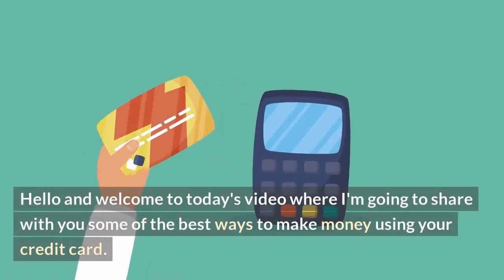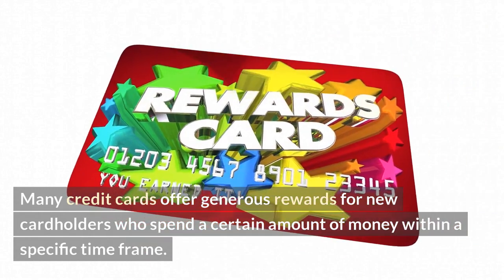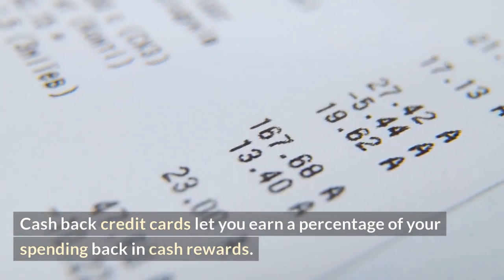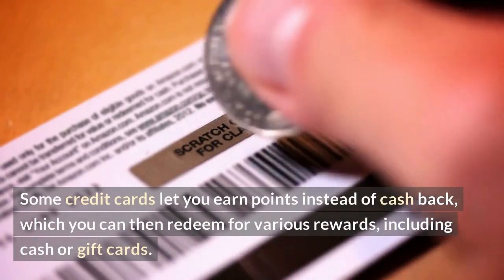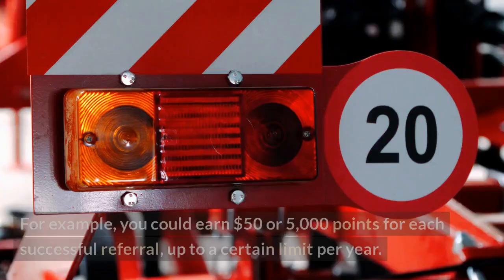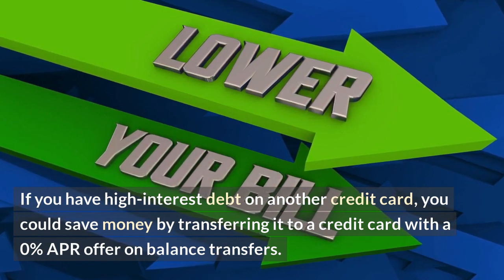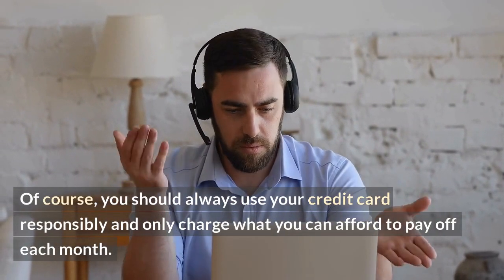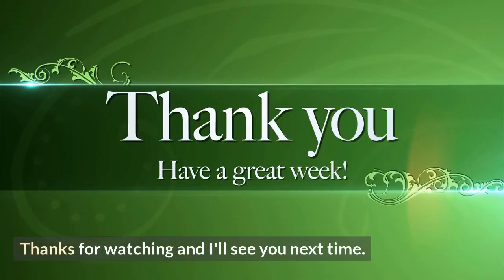5 Ways To Earn Money While Spending| Credit Card Best Practices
Join Fliki and make videos like this hassle-free with AI.

Did you know that you can make money by using your credit card? In this video, I will show you some of the best methods to earn cash back, points, miles, and other rewards with your credit card. I will also teach you how to save money on interest and fees by transferring your balance to a low-interest card. And I will share with you how to get extra bonuses by referring your friends and family to your credit card. Don't miss this video if you want to learn how to use your credit card to your advantage.